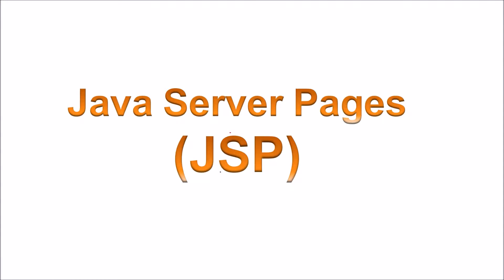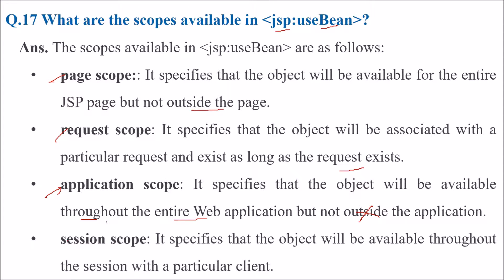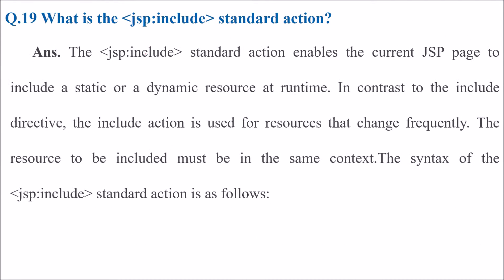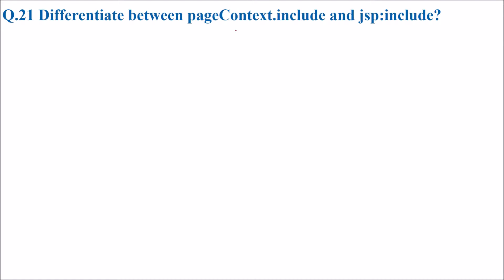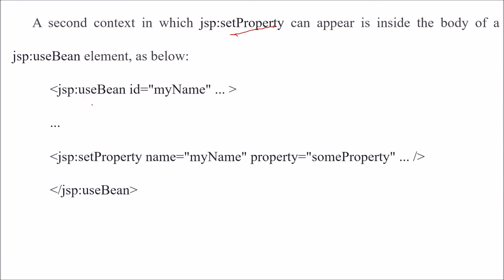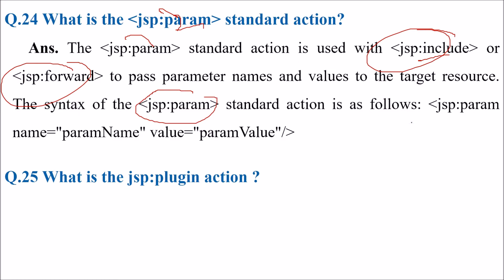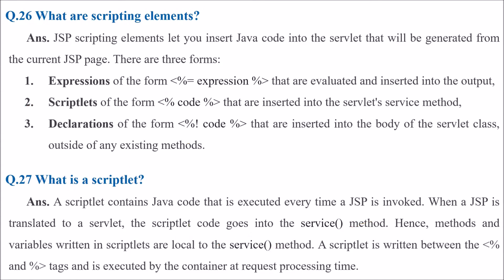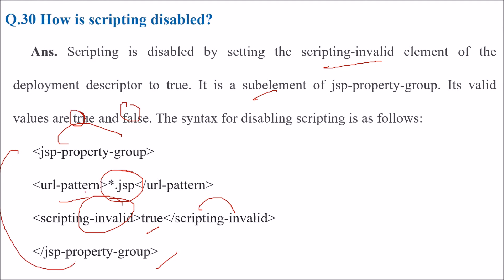TOP 30 JSP Q&A | JAVA SERVER PAGES QUESTIONS AND ANSWERS | JAVA SERVER PAGES Q&A Part 2